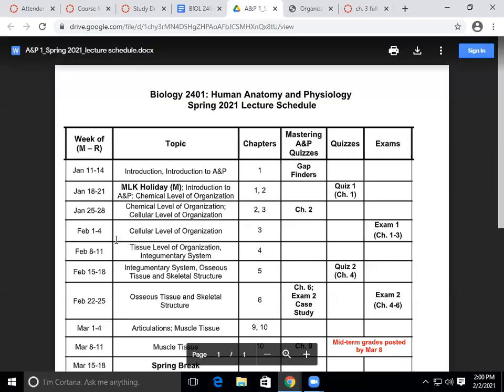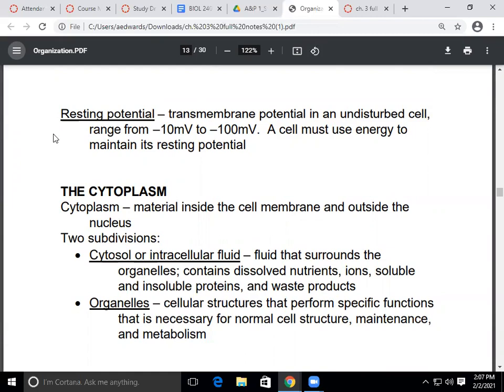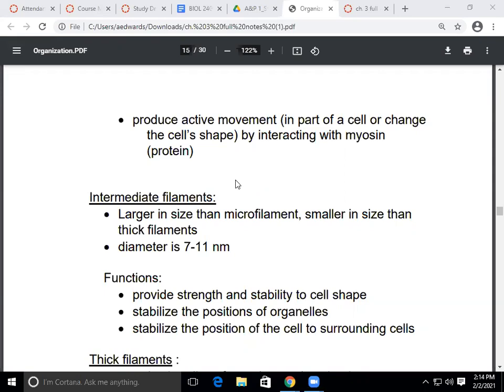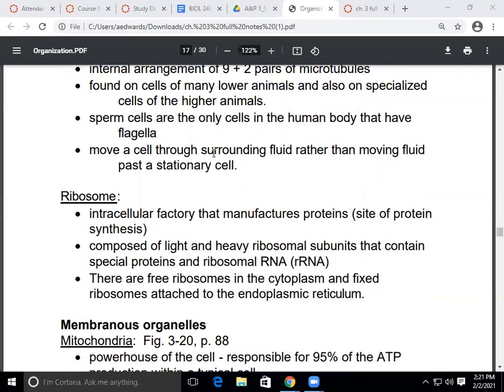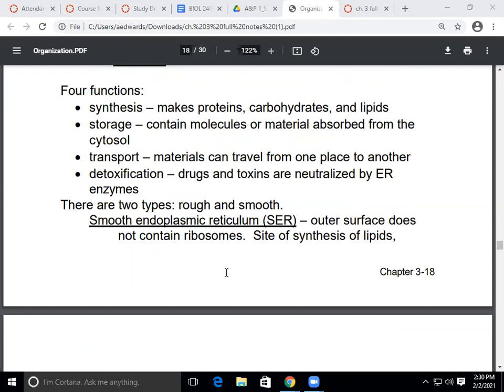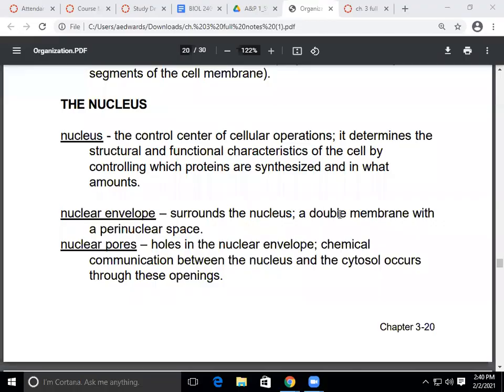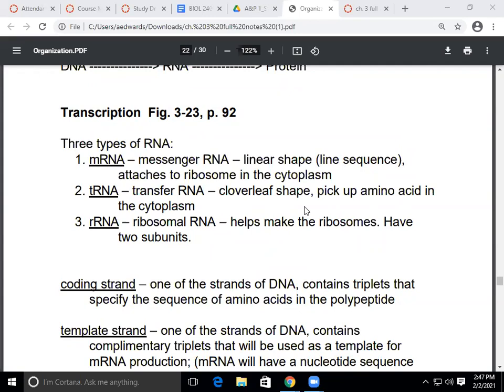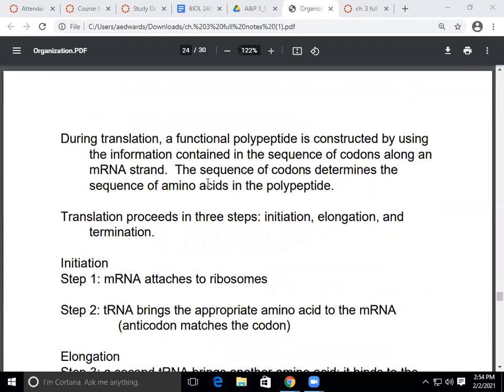A&P 1 - Cellular Level of Organization - Part 2 - Spring 2021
Vesicles
Cytoplasm
Nucleus
Organelles
Mitochondria
Golgi Apparatus
Endoplasmic Reticulum
Centrioles
Transcription